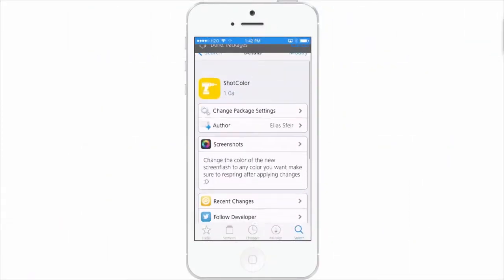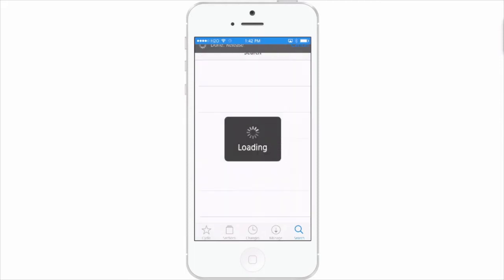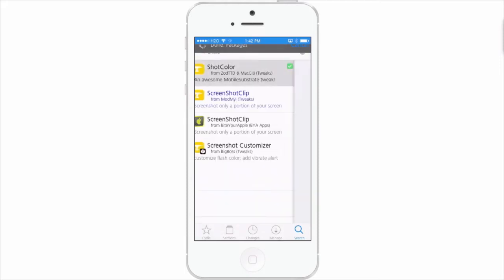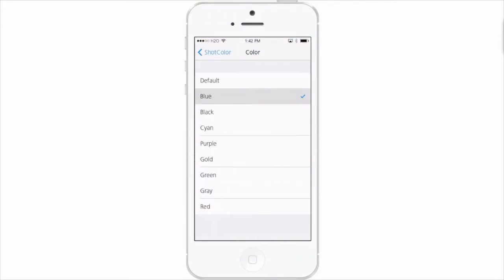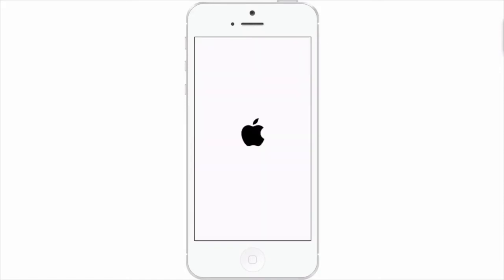iOS 7 Jailbreak Tweak June 2014: ShotColor Change Screenshot Flash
SOCIAL US